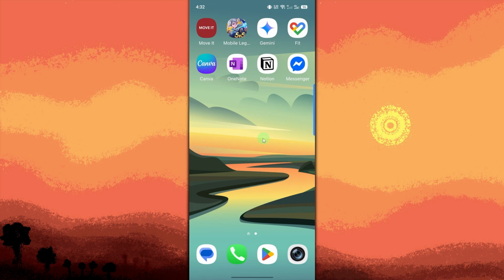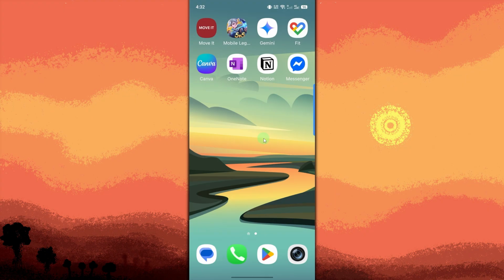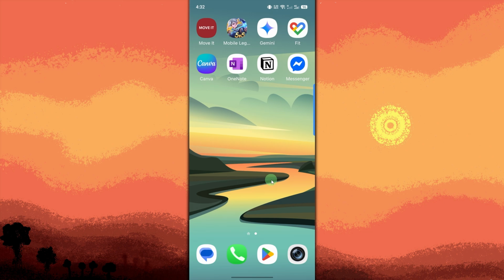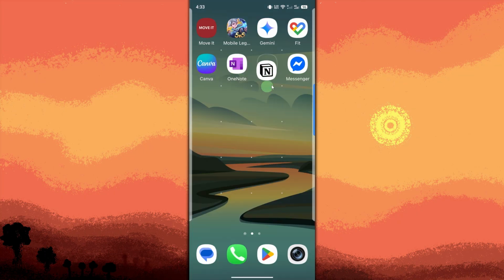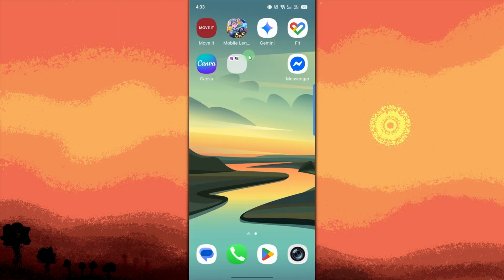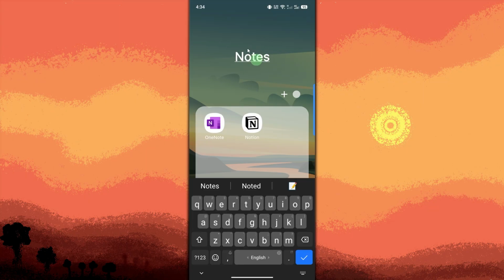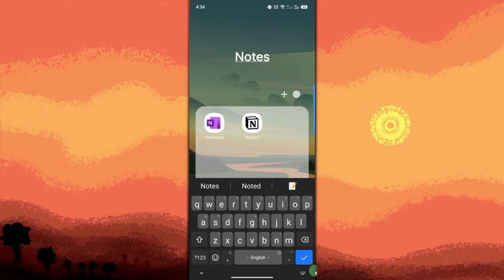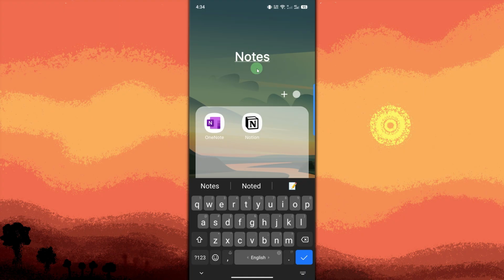How To Make Folder On Android Phone (Quick & Easy)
This quick video will show how to make folder on Android phone. It is quick and easy to do so grab your Android and follow along with me and copy the steps in the video. You can use these folders to arrange your apps and keep a more organized homescreen on your Android.